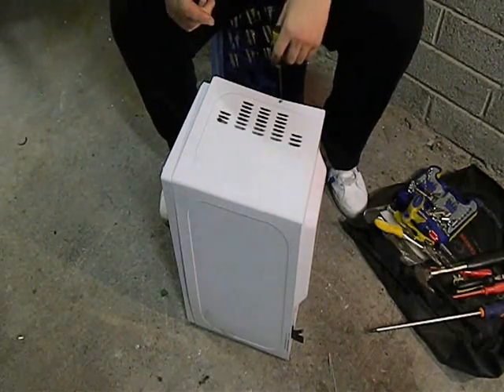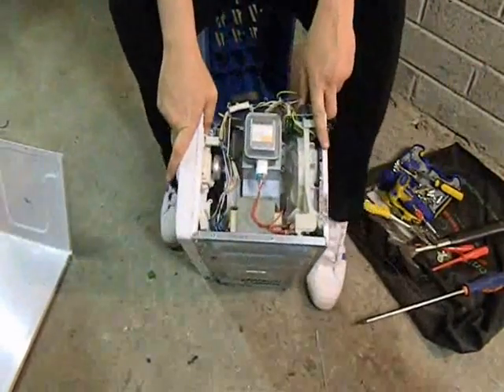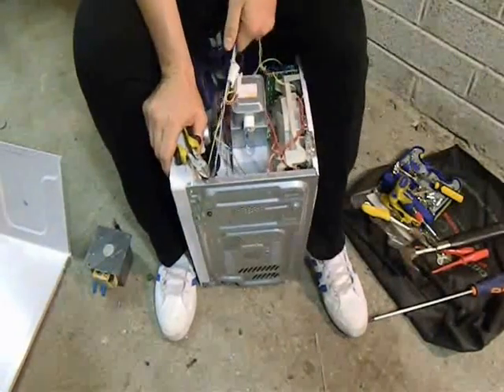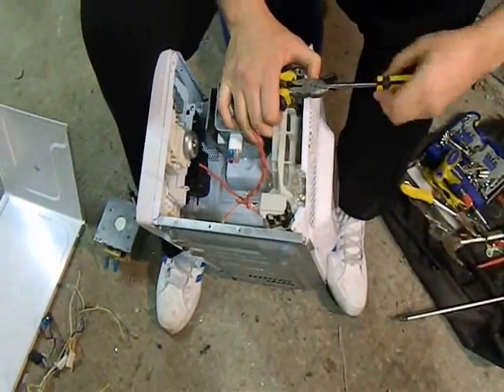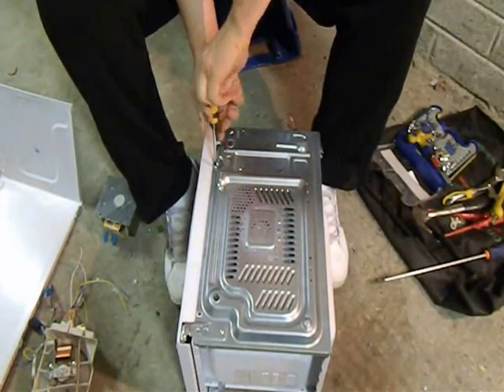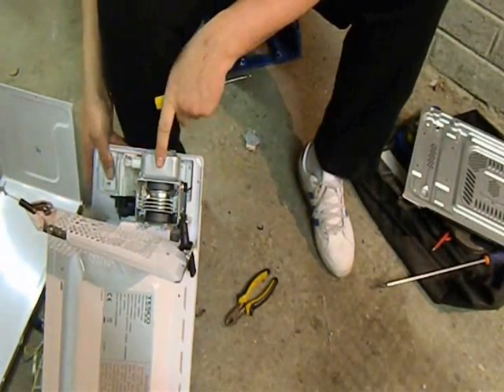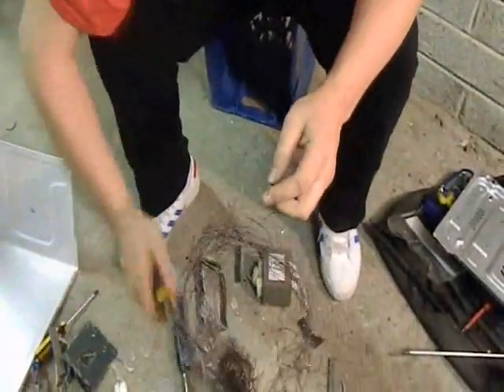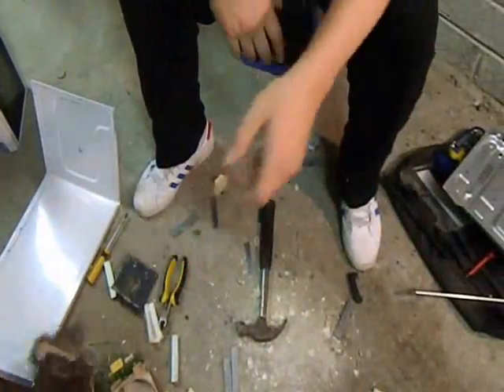HOW TO SCRAP A MICROWAVE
This video shows you how to take apart a microwave and whats inside it.